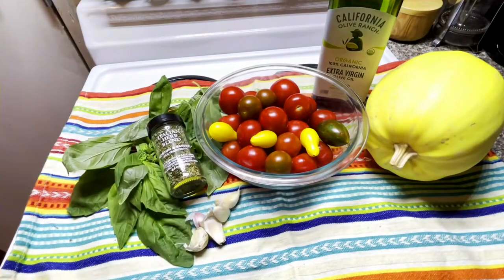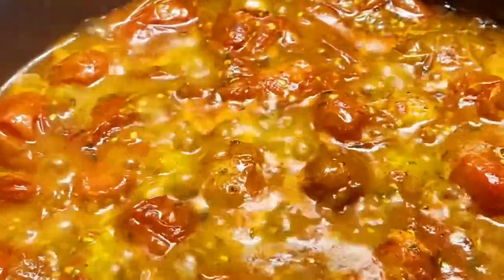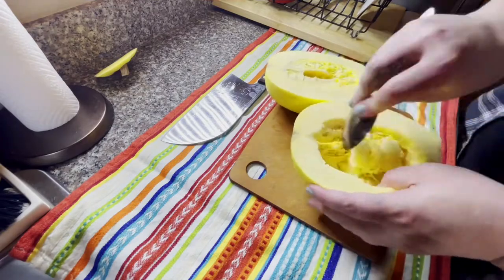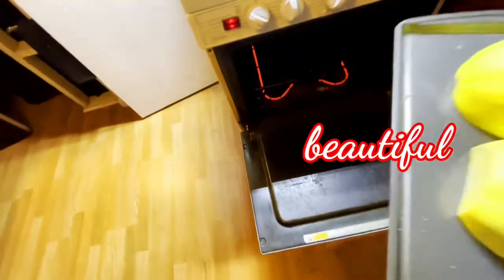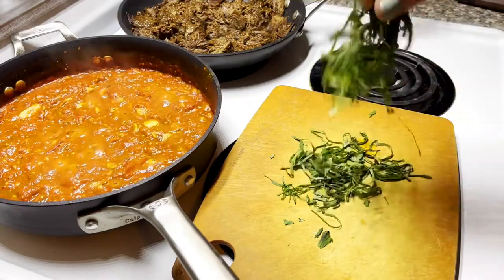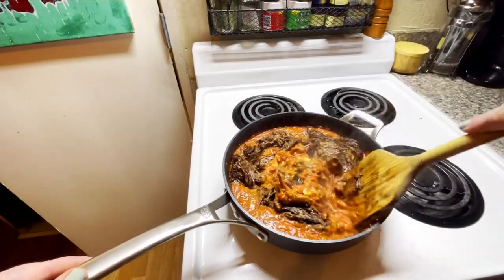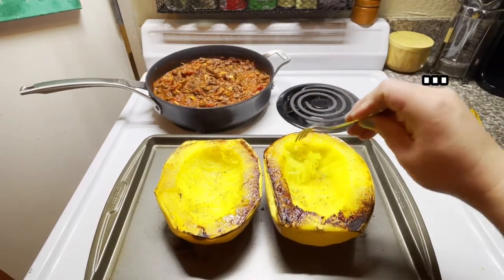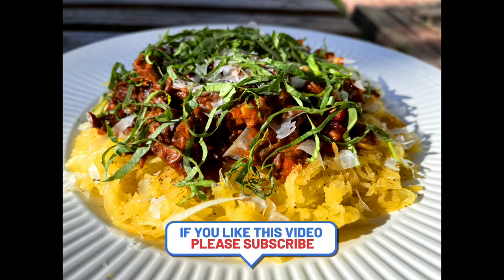Red Sauce & Spaghetti Squash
Simple, healthy, and vegan if you want it to be!

I love listening to music while I’m cooking, It sets the moods for the foods. If you wanna make this in your own home, here’s some of my mixtapes: